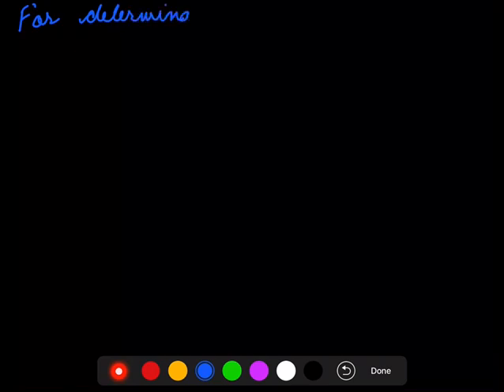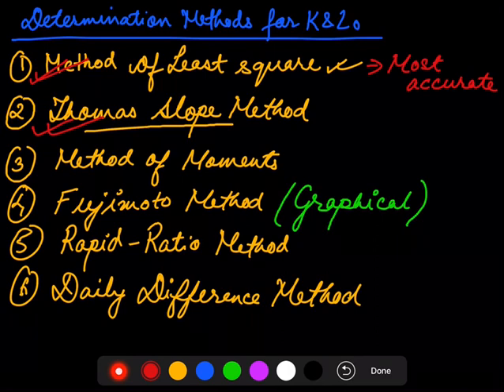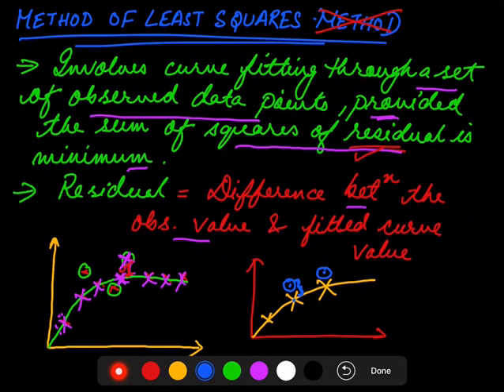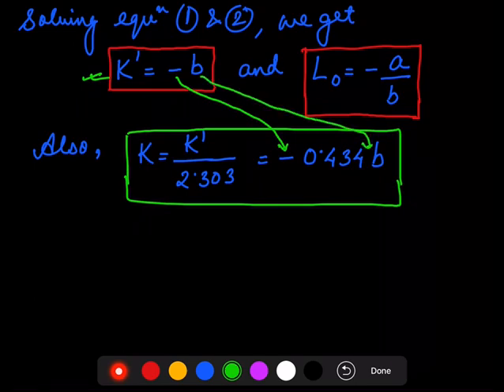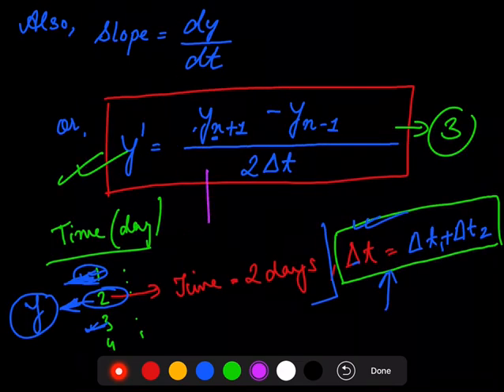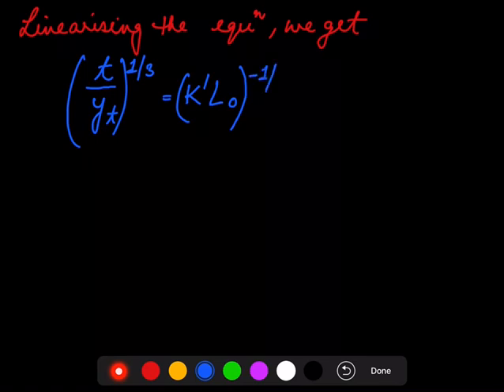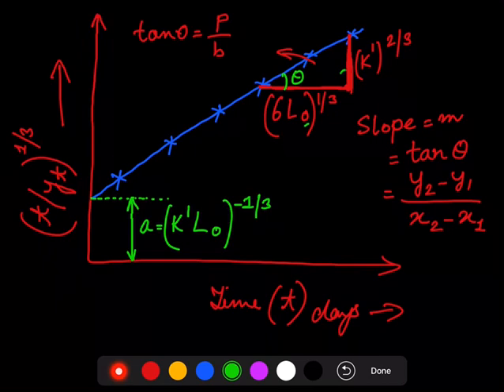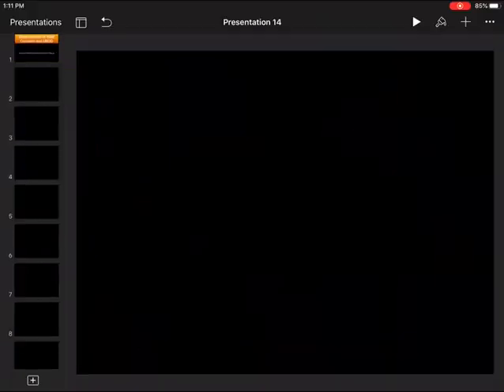Environmental Engineering II | Determination of BOD Rate Constant and UBOD | Lecture 7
24:40 *CORRECTION* y’ = {y(n+1) - y(n-1)} / delta t
28:11 *CORRECTION* delta t = time interval between two consecutive data